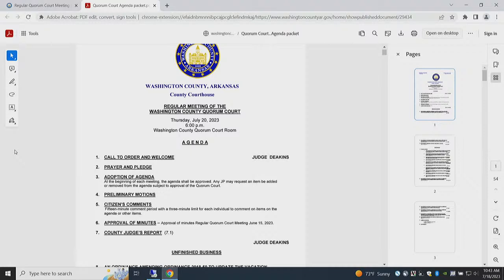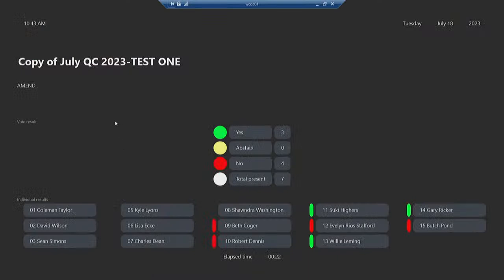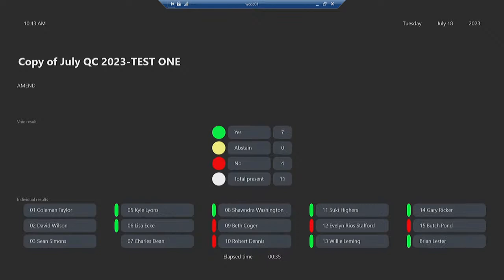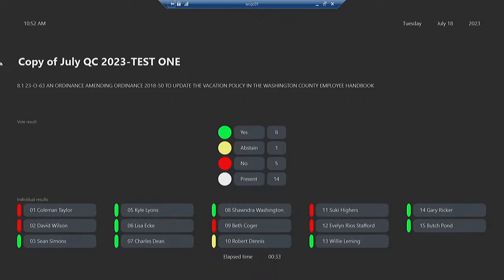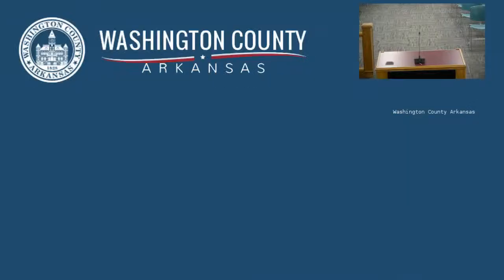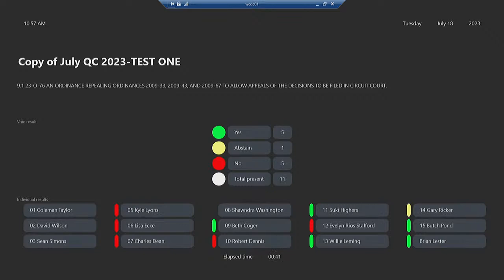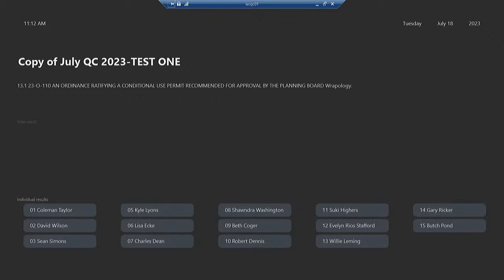test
Washington County Arkansas
Fayetteville, Arkansas